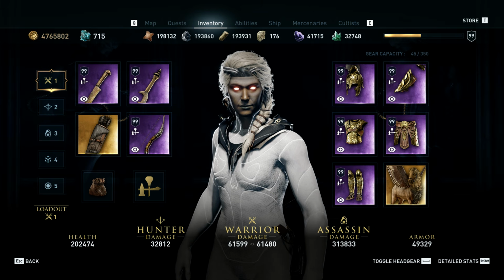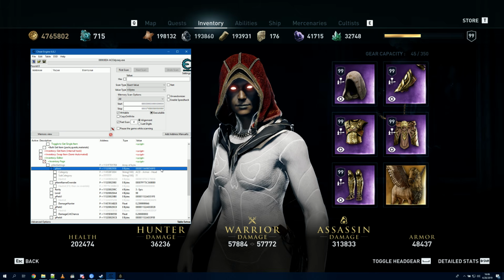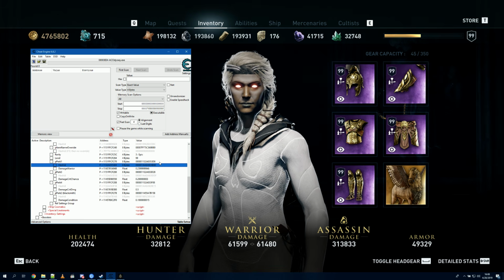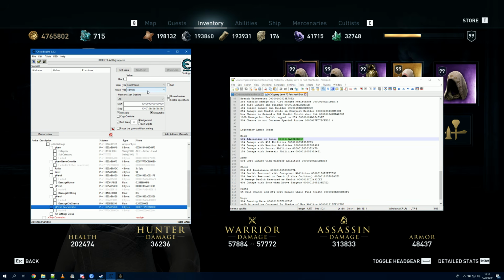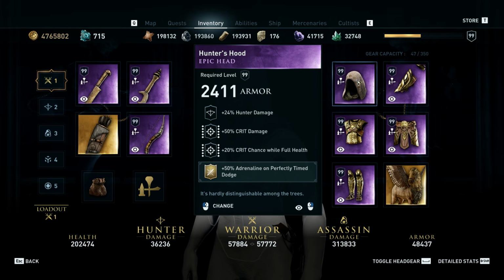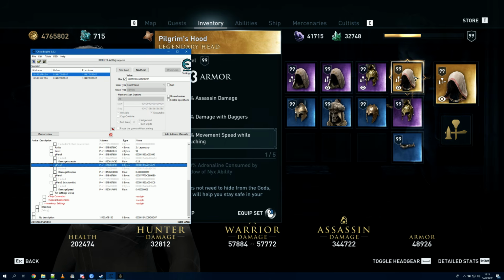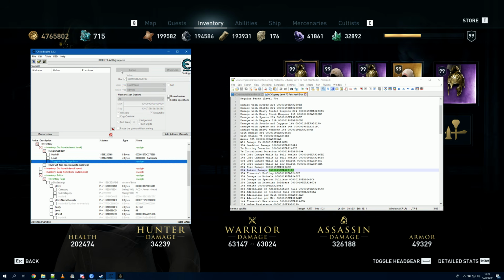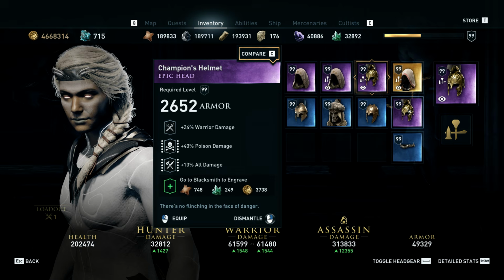Assassin's Creed Odyssey Inventory Editor Guide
Trying to figure out how to use the inventory editor without crapping out your game? This should help.

The gear I use regularly, so fine tuned nightmare has become something of a joke